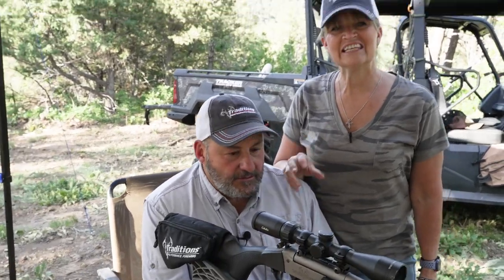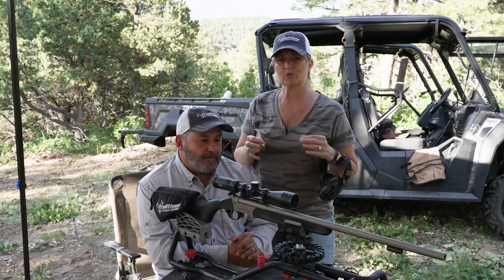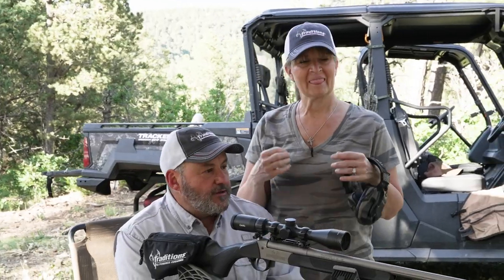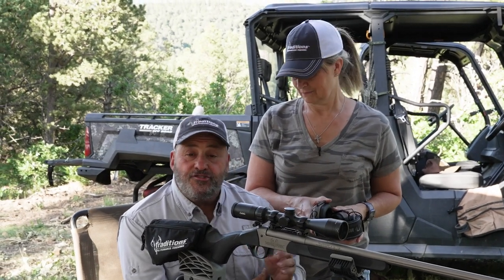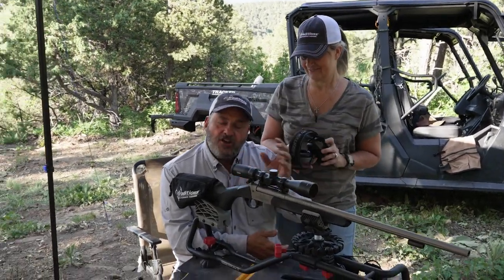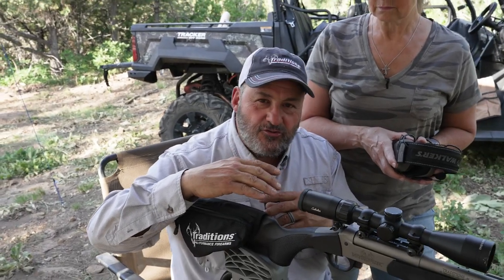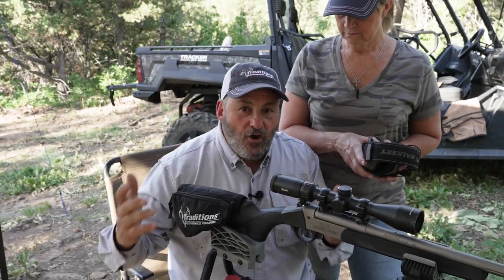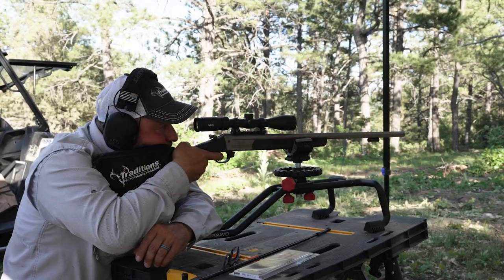Shoot Your Muzzleloaders Often!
Even in the off-season, it's crucial that you keep up with your practices throughout the year so that when that opportunity comes, you are ready for that shot!